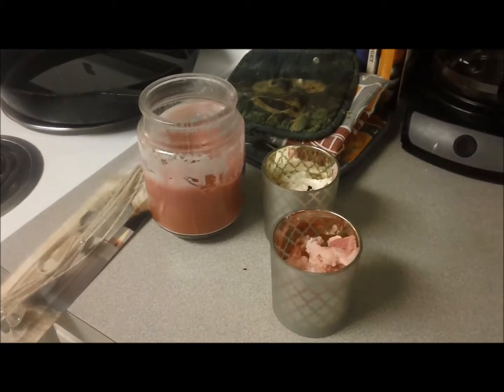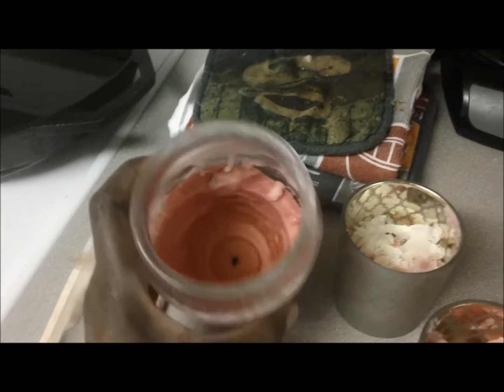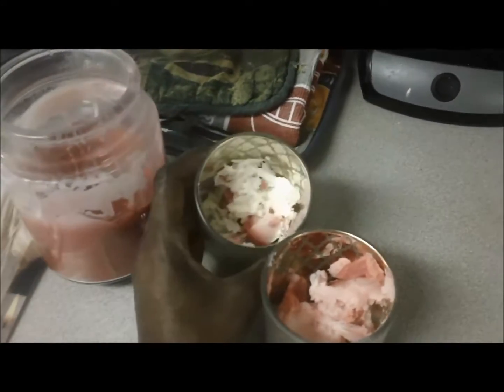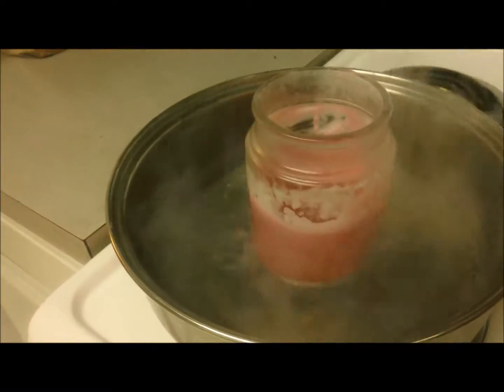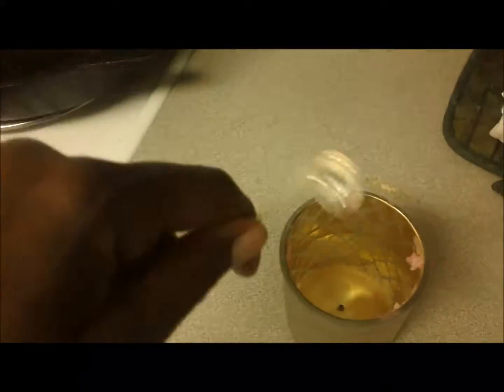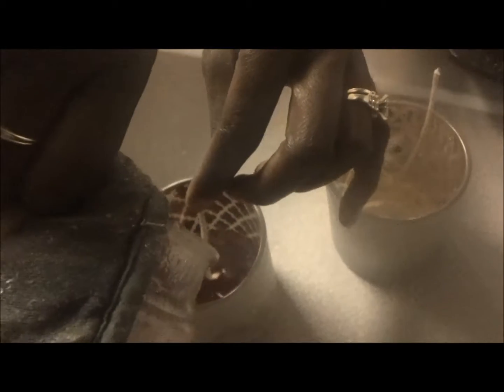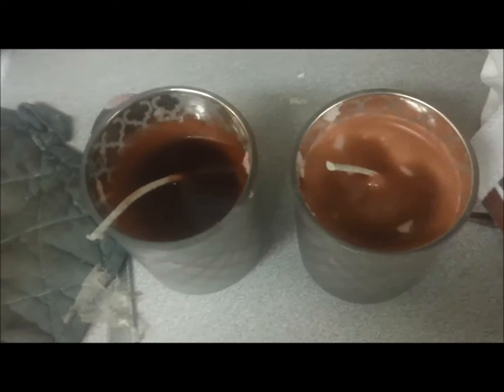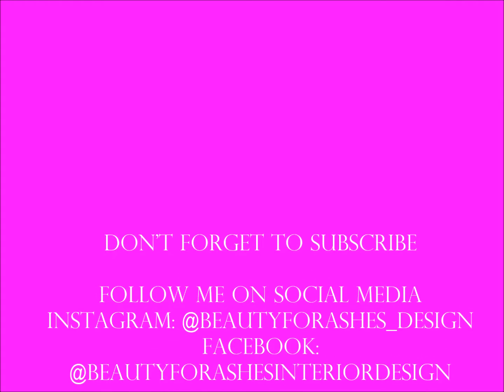DIY Hack and Quick Tip- How to Recycle Candle Wax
When using larger jar candles, sometimes all of the wax does not melt leaving a hole in the middle and wasted wax. To get the most out of your candles you can easily reuse the old wax. How? Watch the video.